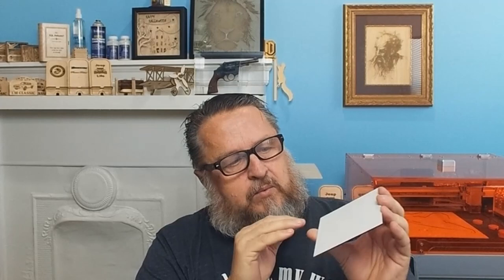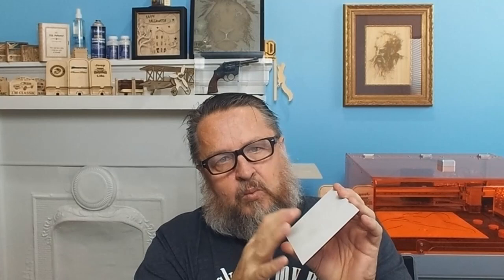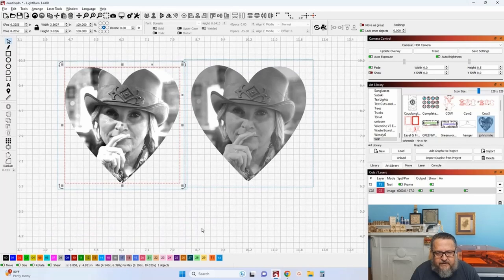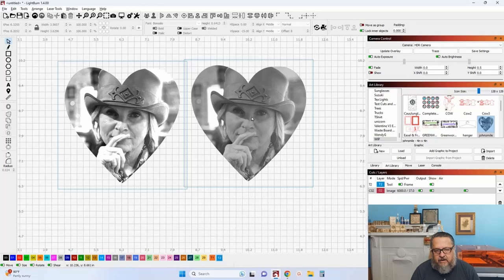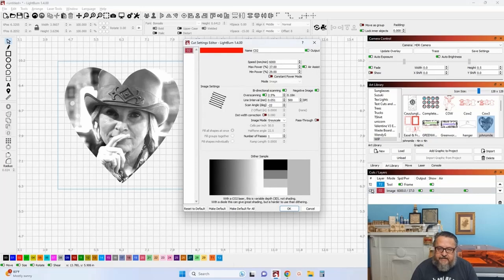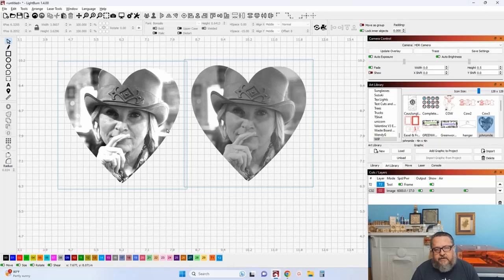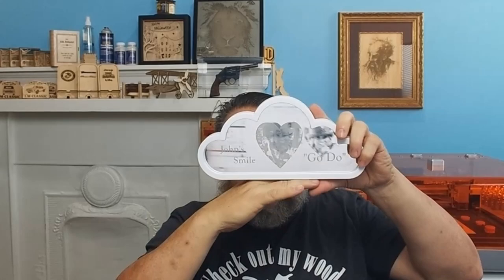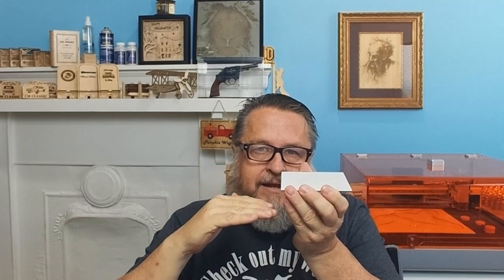Photo Engraving on Mirrors Summary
This video is on engraving a photo on mirrors. This summary is an attempt to summarize all the information I share in the first two videos in this series. I'm sure I will forget something. There was a lot of information that was shared in the first two videos. This practice is a true are form. It takes a lot or practice to dial this in. But once you get the hang of it, the pay off is tremendous.